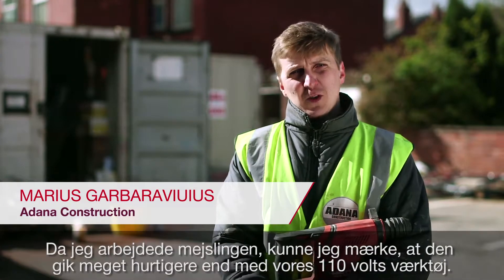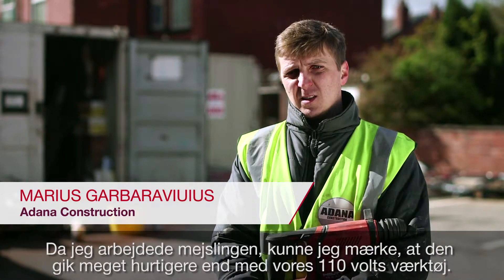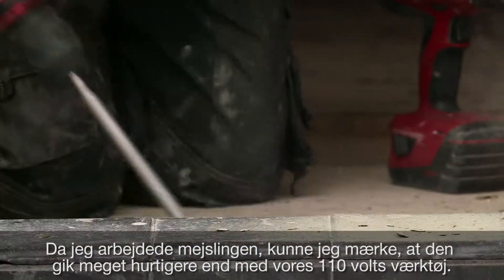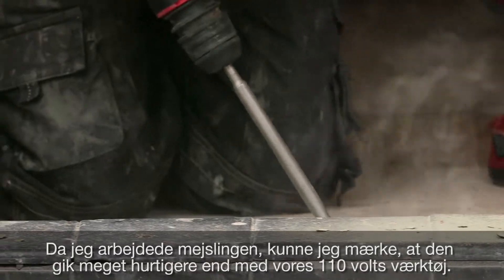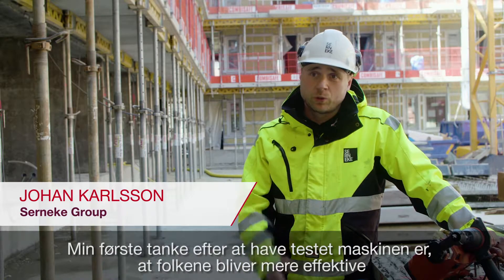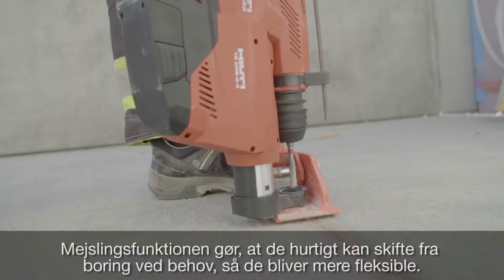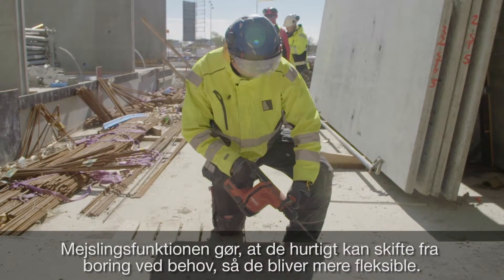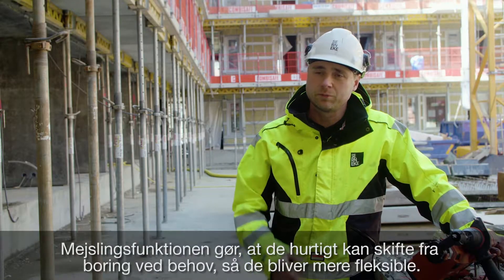Hilti TE 6 A22 batteri-borehammer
Den nye TE 6-A22 er blandt de hurtigste i klassen med en innovativ hammermekanisme og børstefri motor.